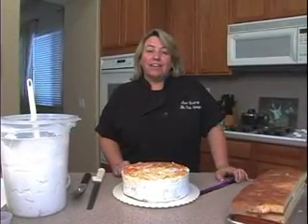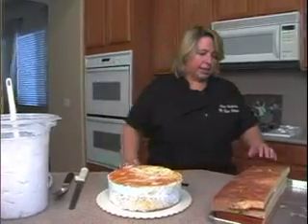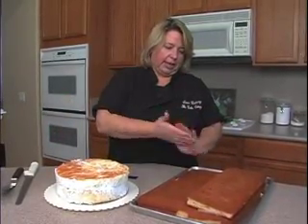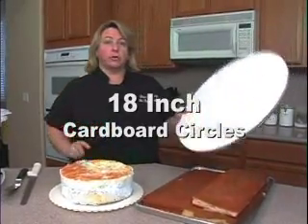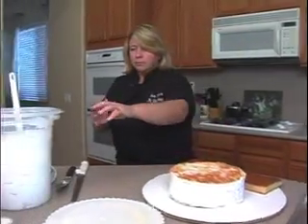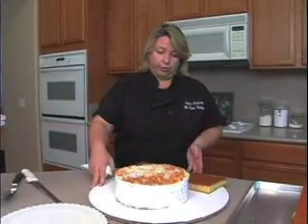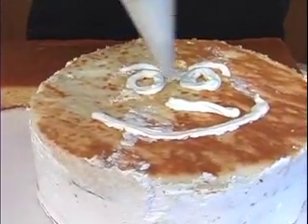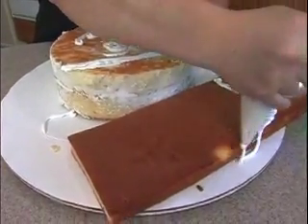Adorable Snowman Face Winter Carved Cake Decorating How-To Video Tutorial Part 1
This is a fun *winter* cake, so it fits the bill for many different occasions - from a school event to an office party to a church or charity event - the possibilities are endless!
Ultimate Cake Off Champion, Susan Carberry, packs this cake with enough sparkle to light up any winter event!
She makes the sculpting easy and fun, and all of the special touches put this cake in a league of its own.
And this snowman won't melt... well, maybe it'll melt in your mouth!
This is a thirteen part video course. This video is Part 1 of 13.
You can enjoy this full video course, and more than 625 others, completely AD FREE in the YummyArts library, 24/7. Find out more here:

To make this project as shown, you'll need:
9" round cake stacked and filled.
1/4 sheet cake to carve the hat.
18" round cake card
red florists foil
carving knife
white buttercream
black, white, orange, yellow, light blue, dark green, red fondant
large PME holly leaf plunger cutter
med PME snowflake plunger cutter
clear blue sparkle
edible glitter
holly green, old gold and raspberry luster dust
skewers
knife tool